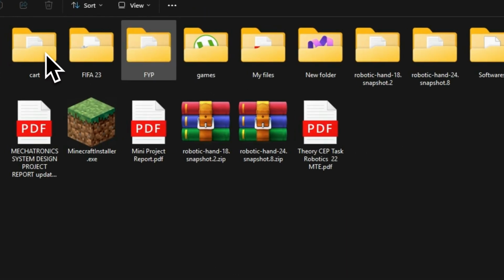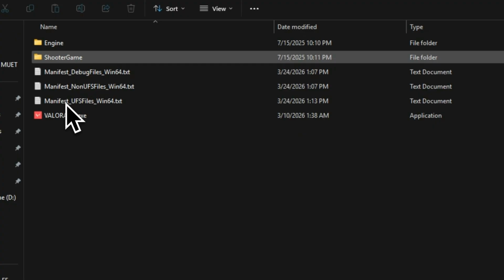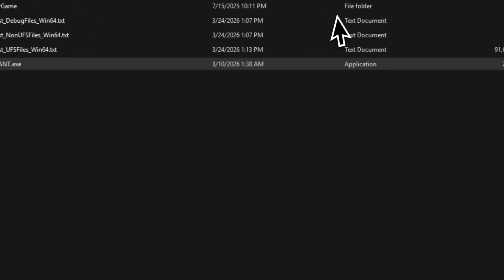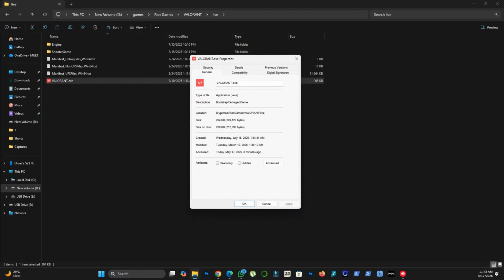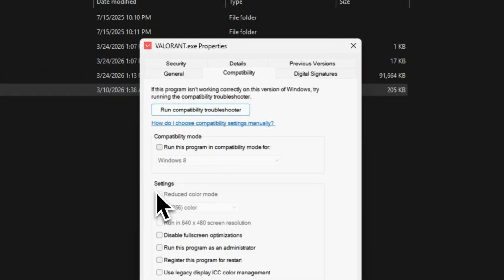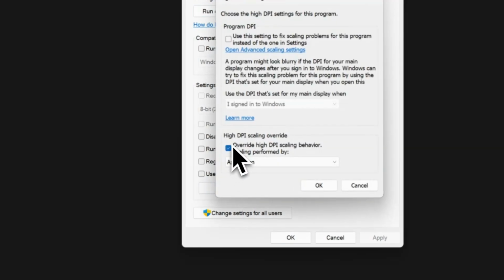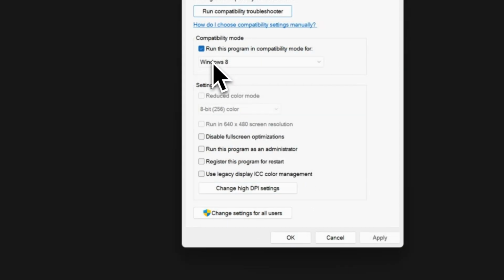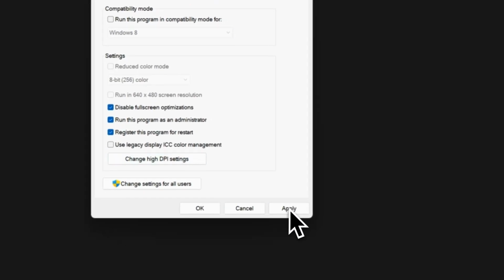League of Legends Not Launching? Quick Fix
League of Legends not launching on Windows? Step-by-step quick fixes. Covers client repair, admin mode, firewall settings, Riot Vanguard issues, and corrupted files. Resolve black screen, stuck loading, and "won't start" errors for Windows 10 and Windows 11.